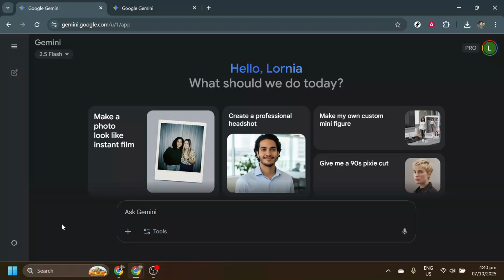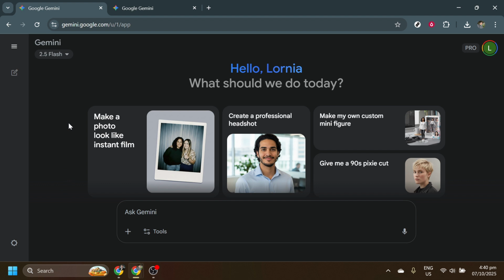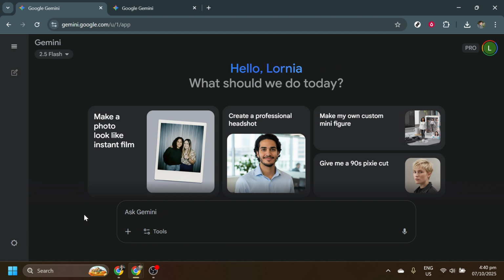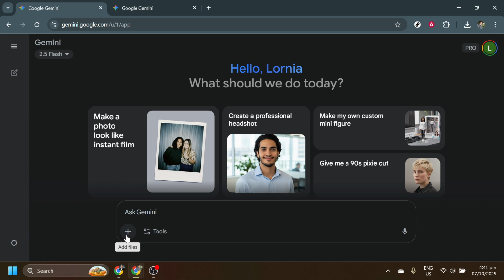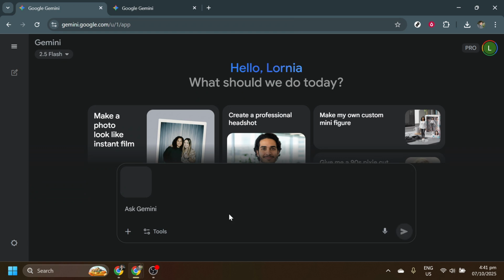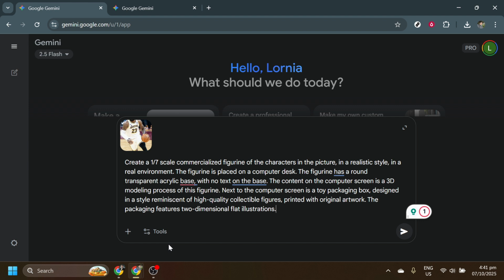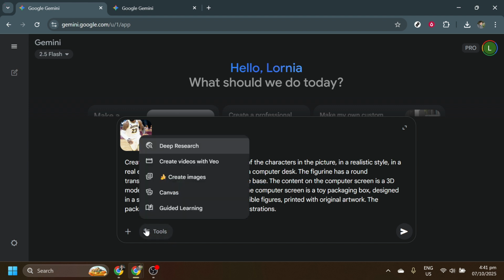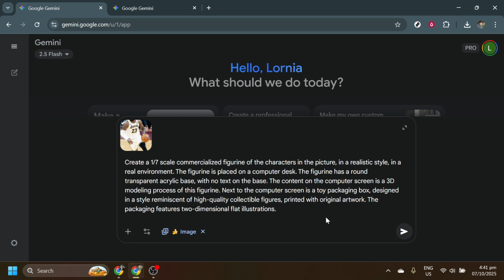How to Make 3d Action Figure Image Trend Gemini Ai (FULL TUTORIAL 2025)